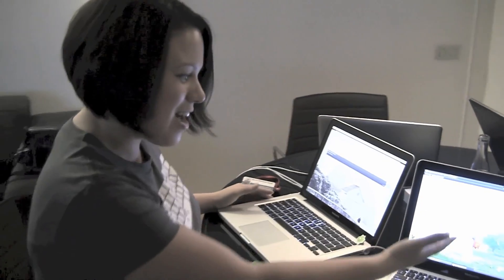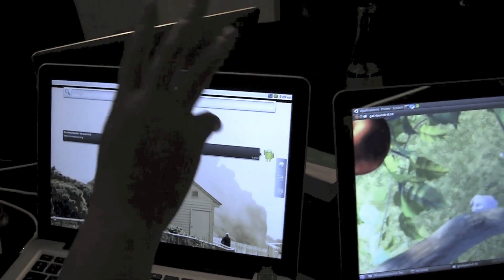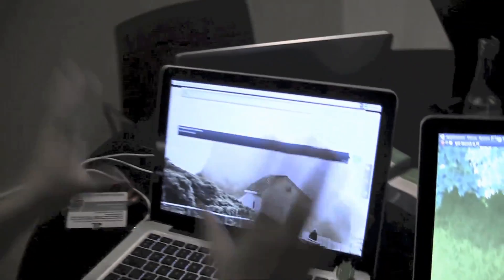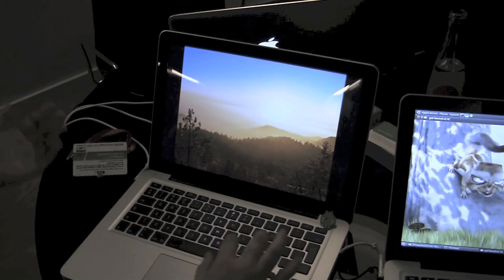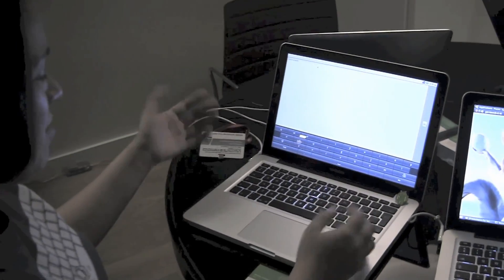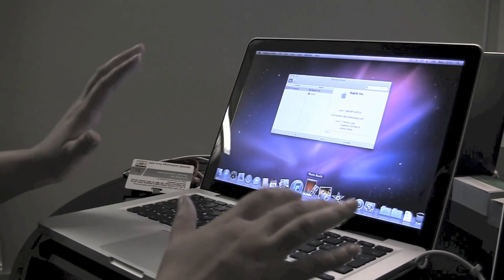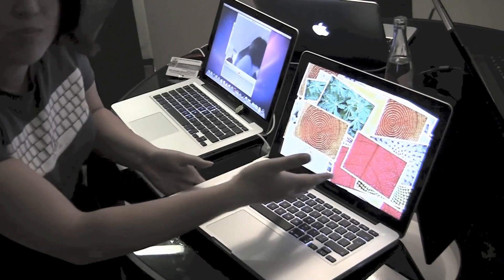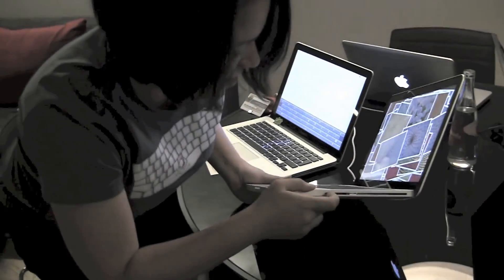Android on ARM Running inside a MacBook Pro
Cupp is offering up the dream mobile computing scenario, low power consumption ARM processing along side the powerful X86 architecture.  Why I'm totally in love with this is I use my Macbook to edit high definition videos, but when I'm done doing that I only need to surf the web to blog.  Imagine I've just edited a video and have 8 minutes left, with flip of a switch I'd be able to switch onto the ARM CPU tucked away where the optical drive used to be and I suddenly have 2 hours of battery life.
Its an ARM platform with an x86 CPU that gives consumers the ability to run a desktop OS and a low-power OS such as Chrome OS, Android or Ubuntu. In case you hadn't realized it ARM platforms require a fraction of the power that standard x86 systems do. How Cupp has made this possible is they have modified MacBook Pro with a TI OMAP-based daughter-board module sitting in place of the optical drive.  The idea is the ARM based CPU will offer around 20 hours of battery life.
If you have dreams of modding your own computers you might...might be in luck.  Cupp is going to have products shipping in Q2 and Q4 of this year.  What those products are there weren't any details revealed, however lets put our imaginations to the test as there are a couple of very real solutions in play right now.